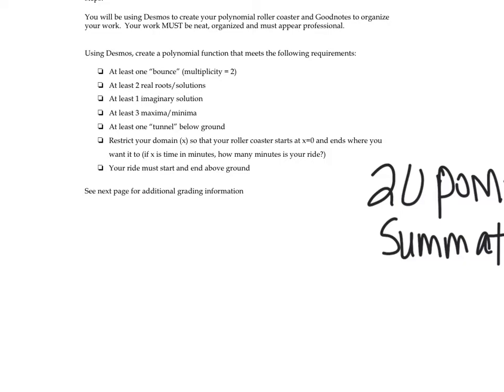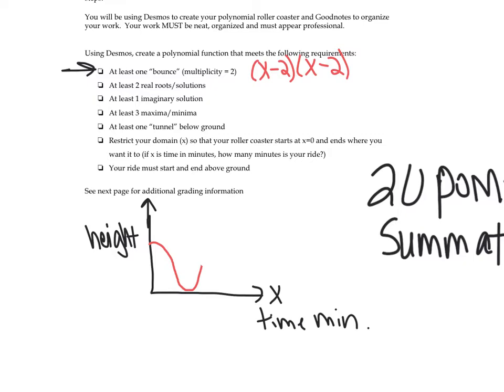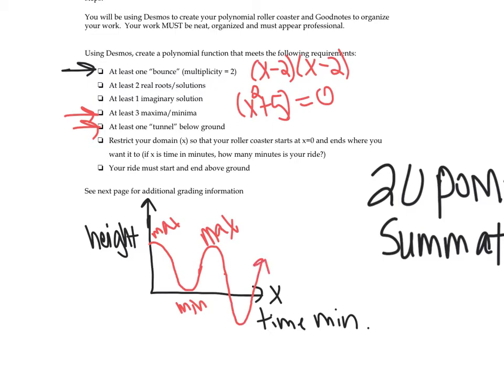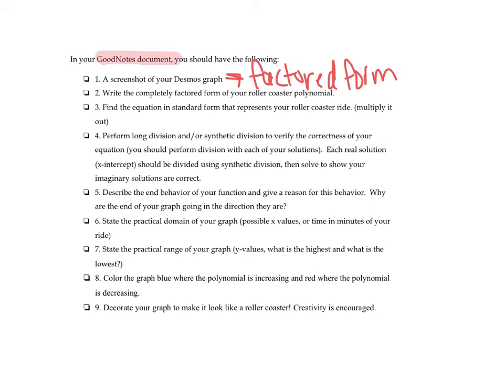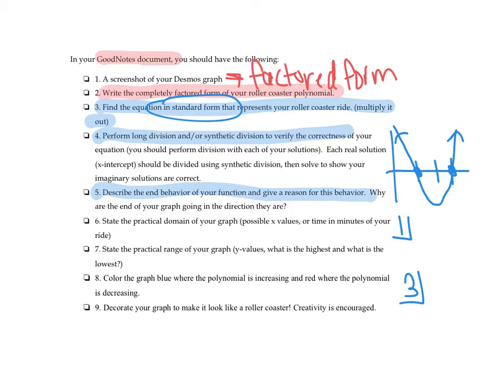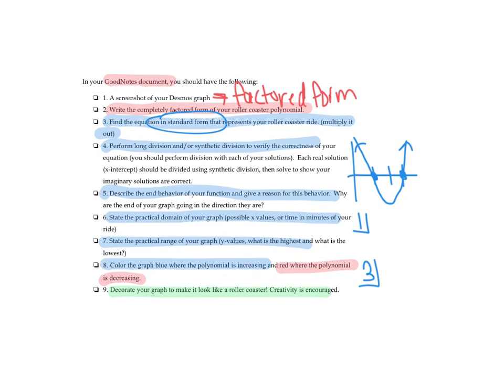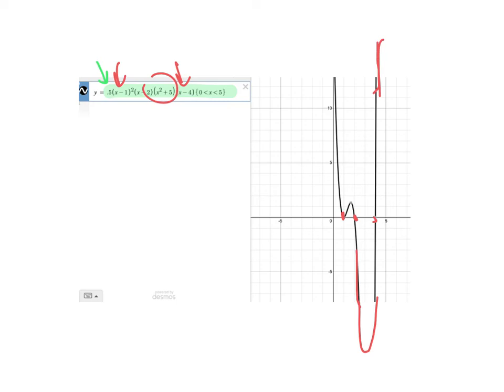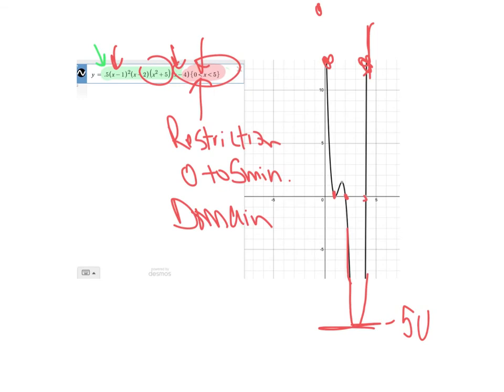Roller coaster project